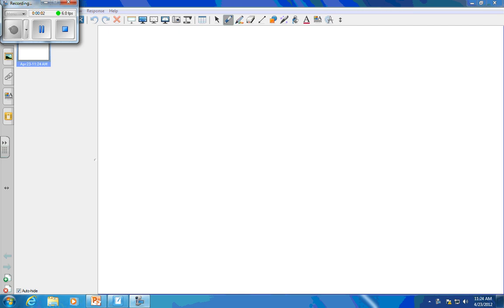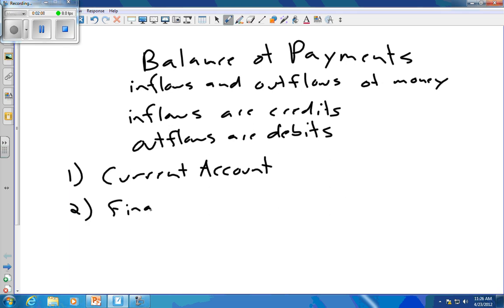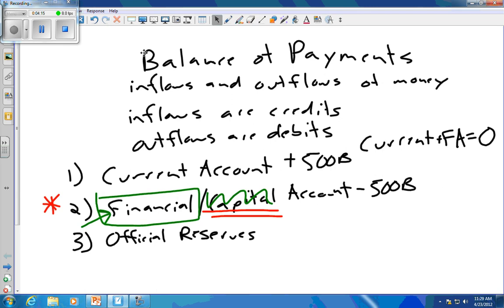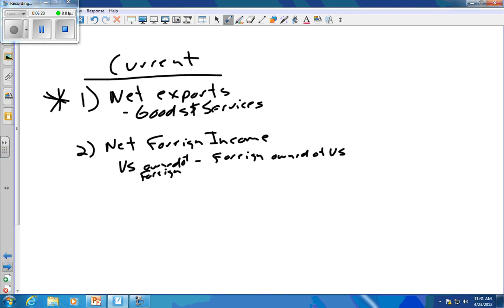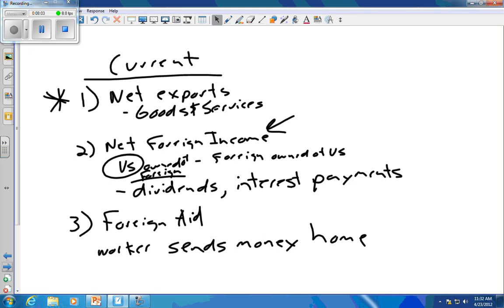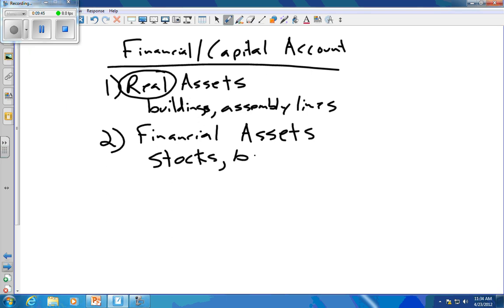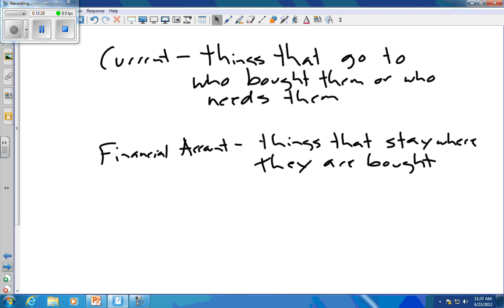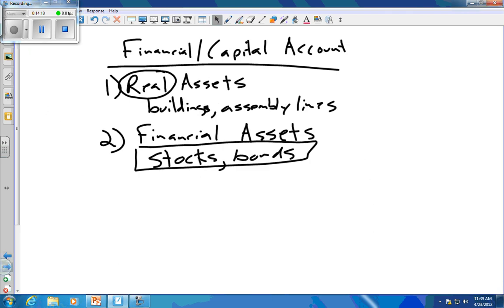Balance of Payments Current and Financial Account